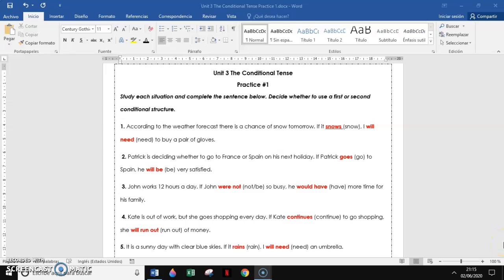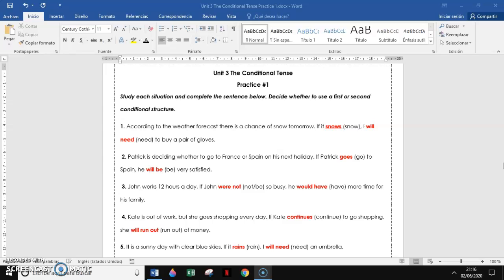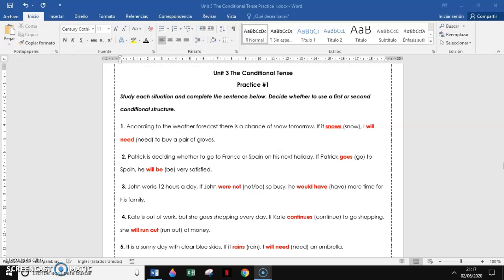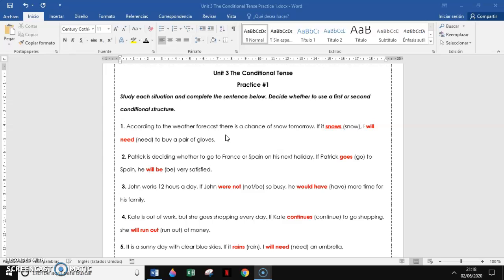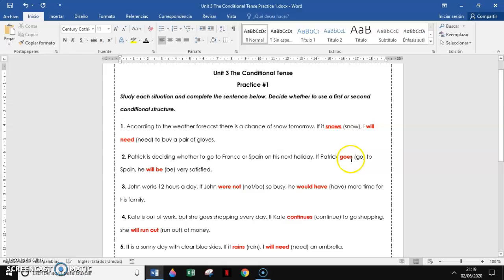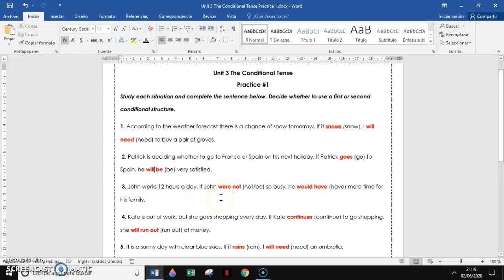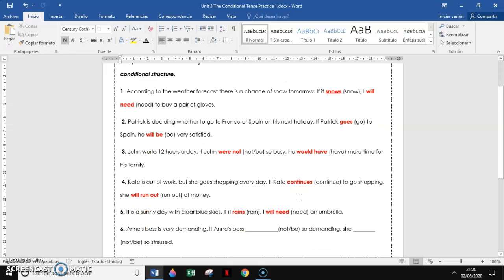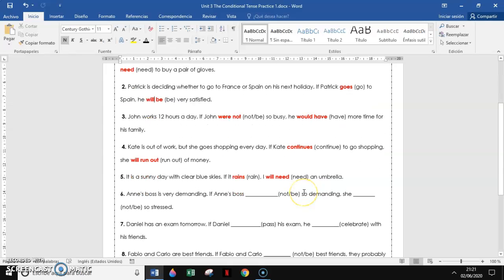The Conditional tense Unit 3 SEA HOMEWORK Wednesday, May 3rd